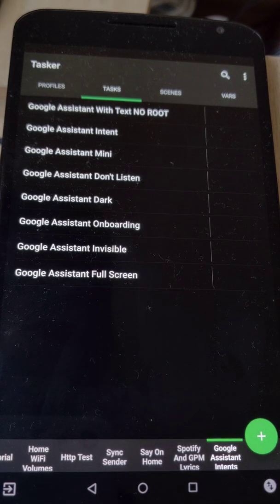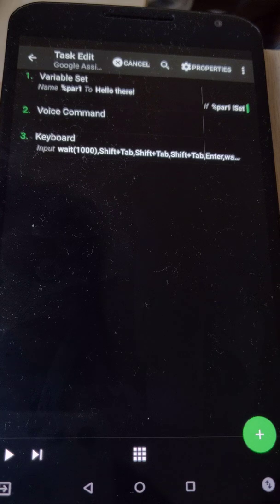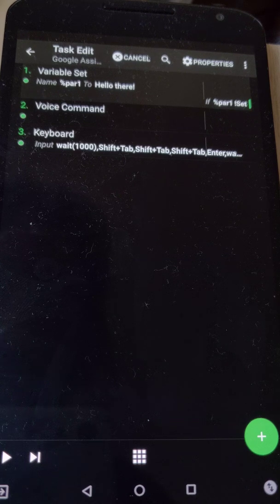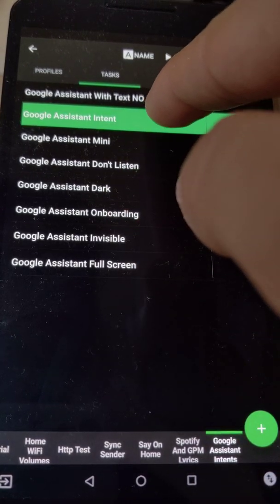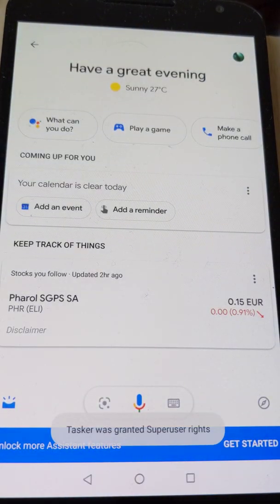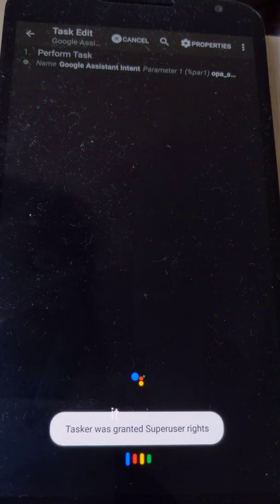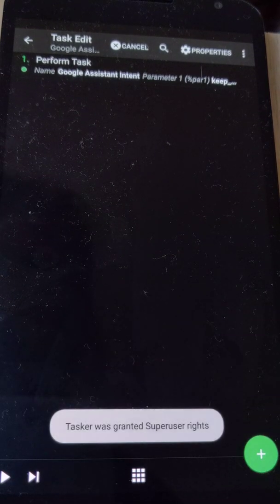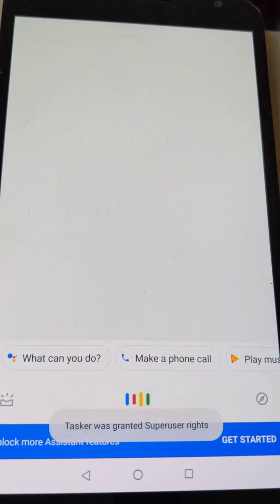Tasker - Google Assistant Modes